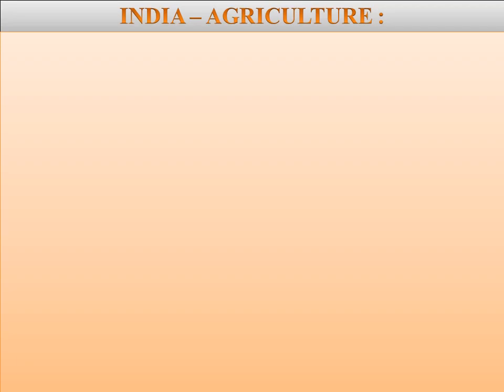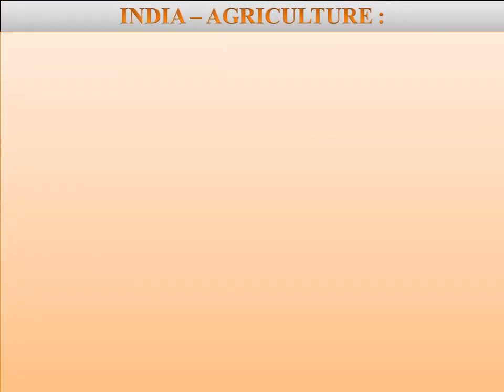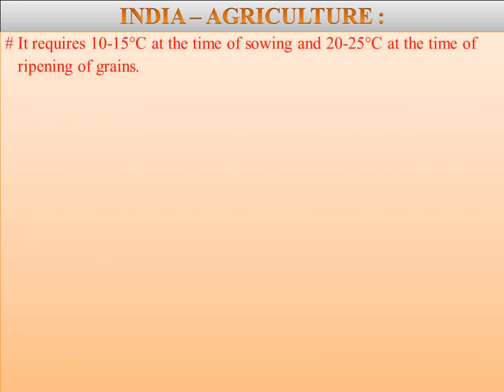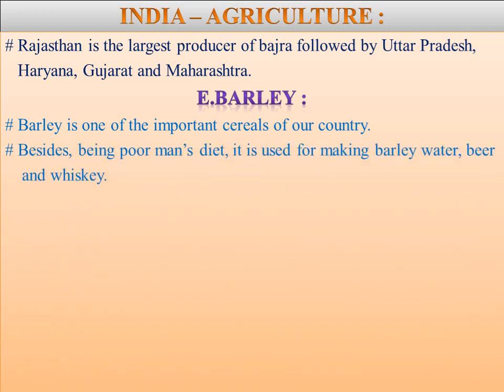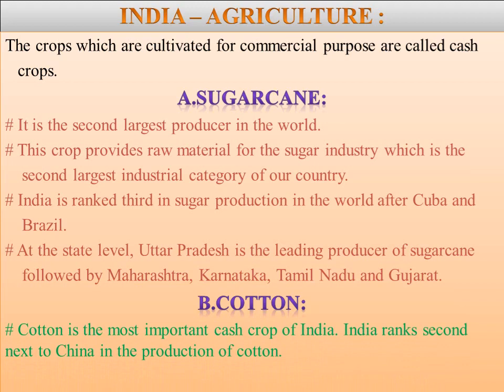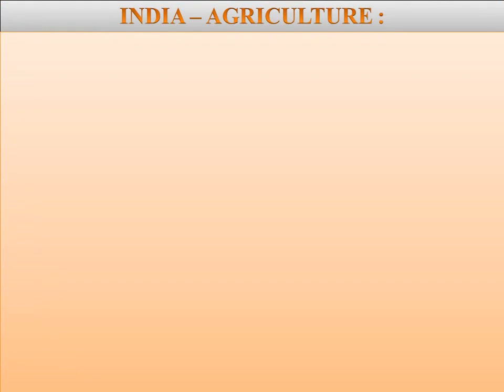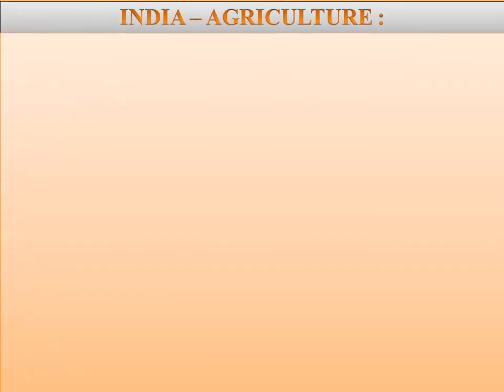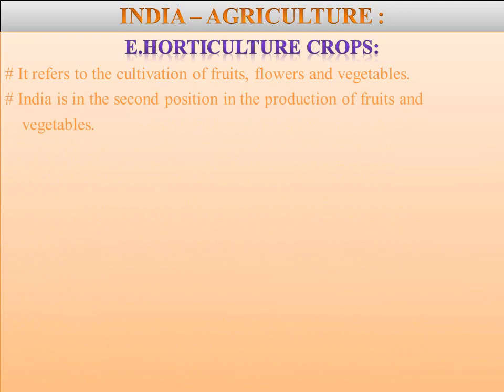India Agriculture (Part - 3)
Nagendra Prasad